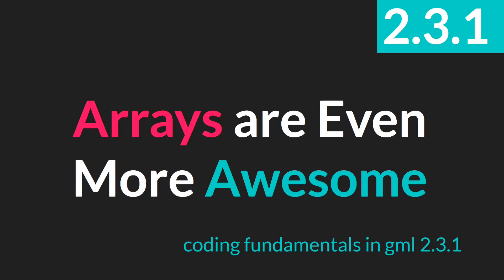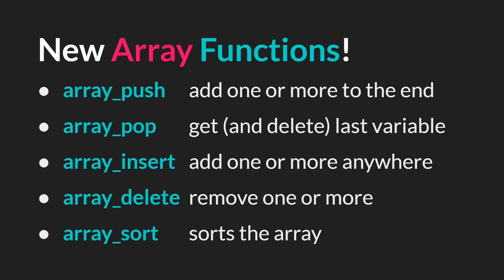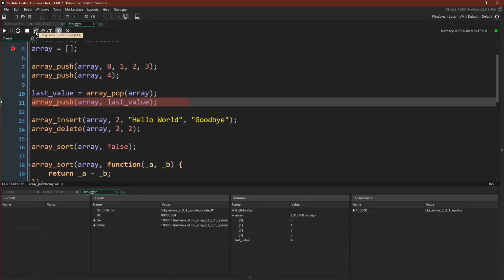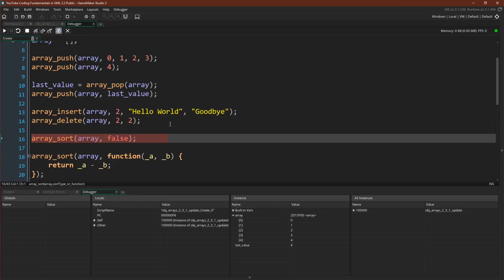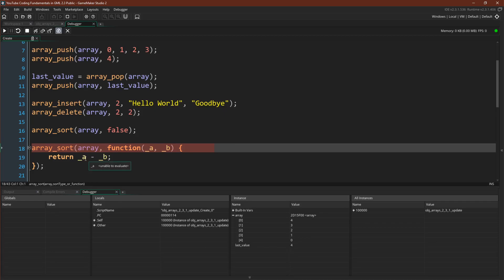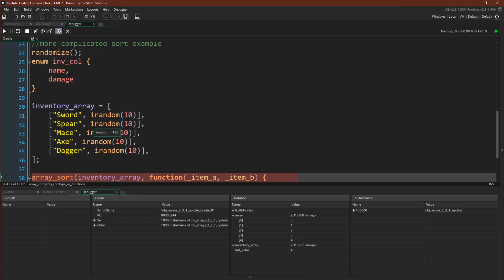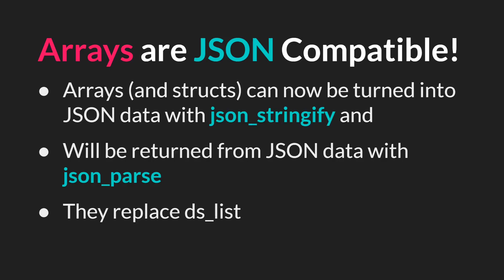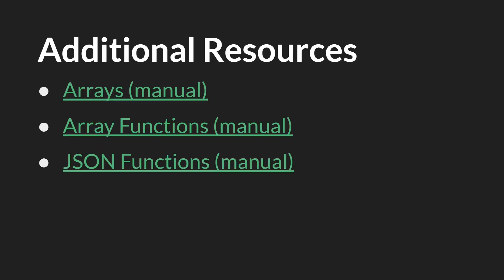Another Array Update [GameMaker Studio 2.3.1]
A short video with an update for arrays in GameMaker Studio 2.3.1 as part of the Coding Fundamentals in GML Tutorial Series.

Outline
0:00 It's 2.3.1!
0:13 New Array Functions
0:53 Code Example
2:23 Array Sort Basic
2:50 Array Sort Callback Function
3:34 Complex Callback Function
4:50 Arrays are JSON Compatible
5:31 Summary